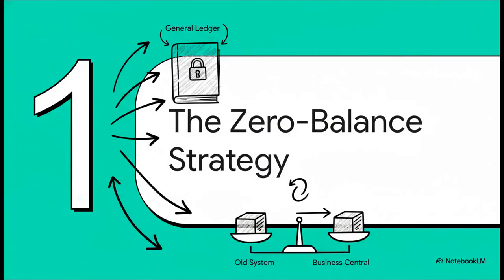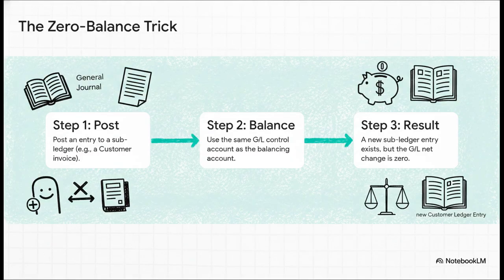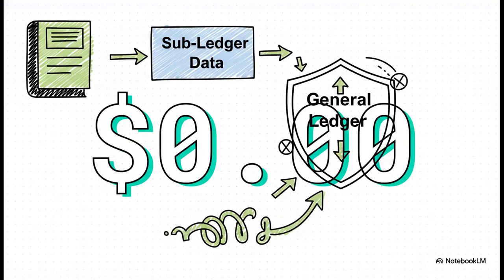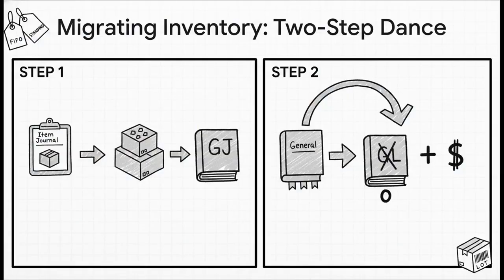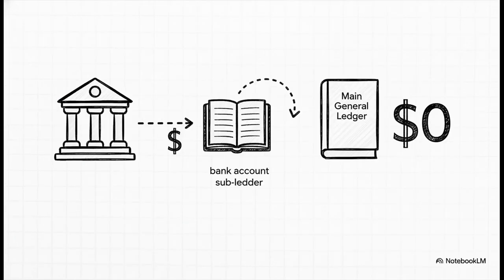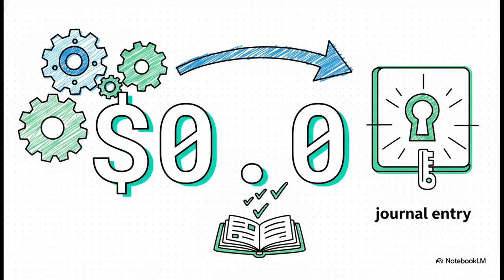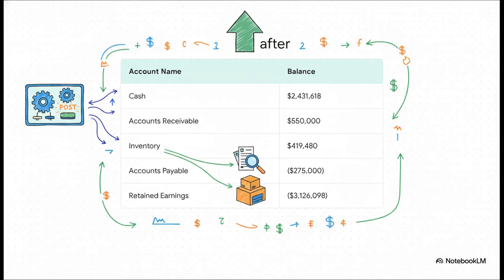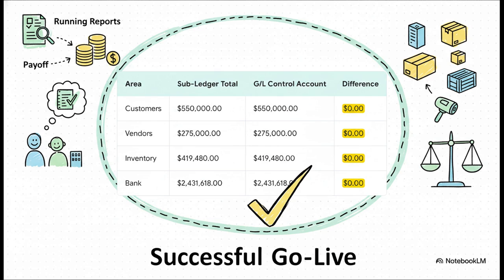Business Central Go-Live: The Ultimate Opening Balance Strategy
a comprehensive guide for migrating opening balances into Microsoft Dynamics 365 Business Central during a system go-live. The primary strategy involves a two-step process where users first import specific sub-ledger data for customers, vendors, inventory, bank accounts, and VAT. By using the same general ledger account for both the entry and its balancing line, the system records necessary historical details while keeping the Chart of Accounts at a net zero balance. Once these granular records are established and verified, a final general journal is posted to record the official opening financial position. This methodical approach ensures that sub-ledger records, such as outstanding invoices or stock levels, align perfectly with the total ledger balances.